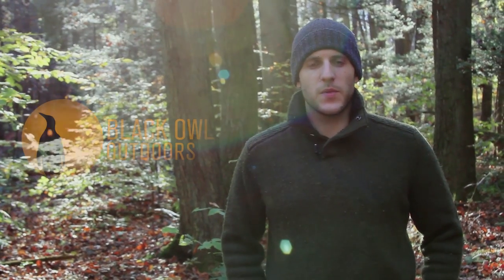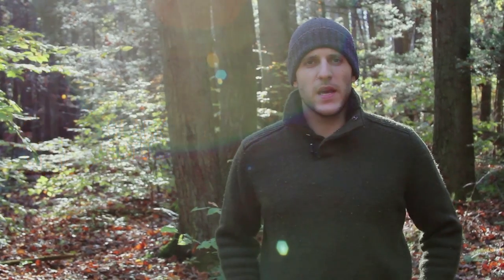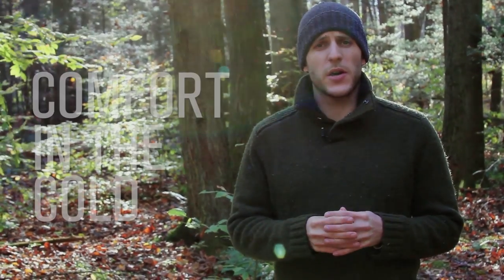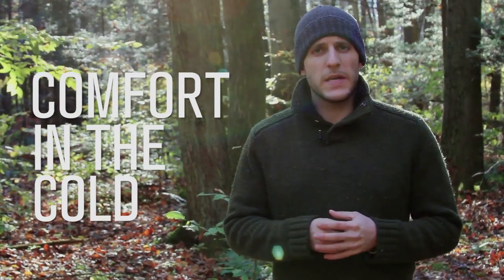Comfort In The Cold: Series Introduction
Krik of Black Owl Outdoors introduces a new series that will start and run through winter, Comfort in the Cold.  While Krik & Stony spent last winter shooting their inaugural videos and toughing out the cold, this year they vow to be comfortable while doing so.  The Comfort in the Cold Series will feature tips, tricks & gear that will help you enjoy your time in cold outdoors.